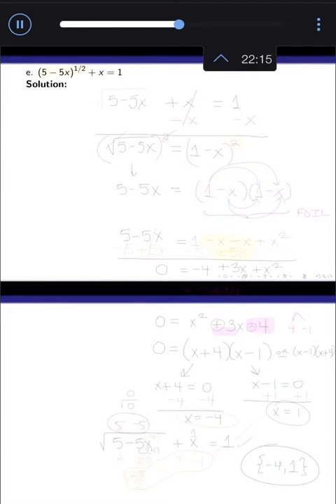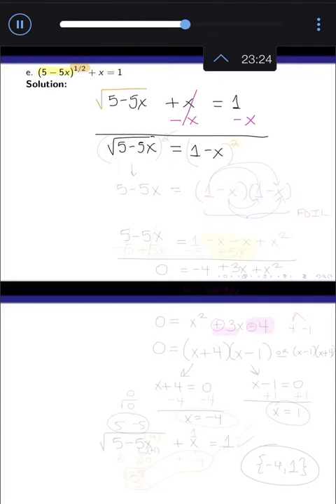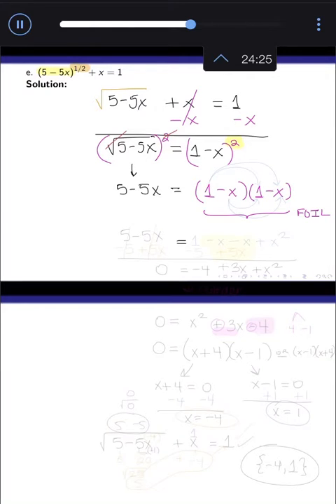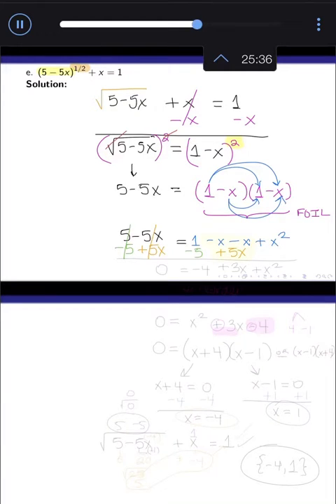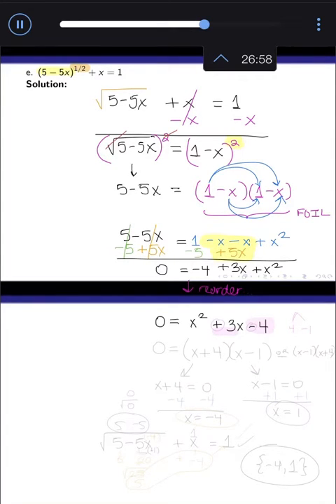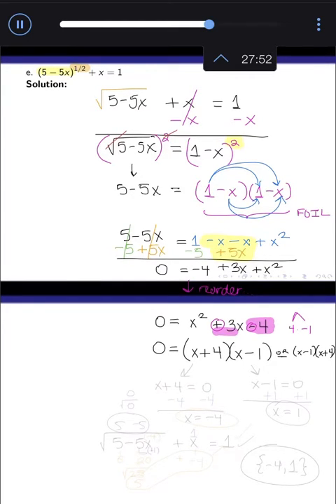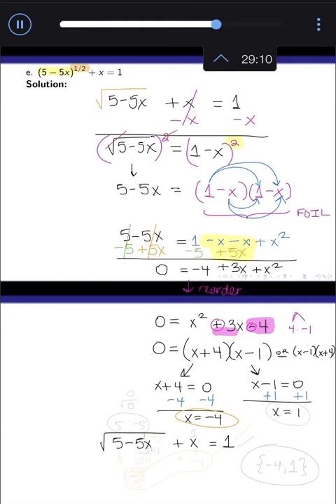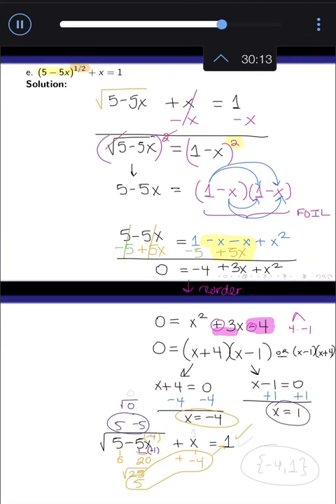MAC 1105 Chapter 5 Section 5 Part 5